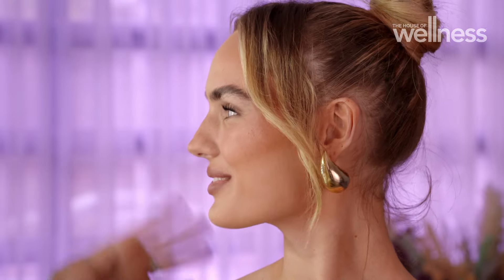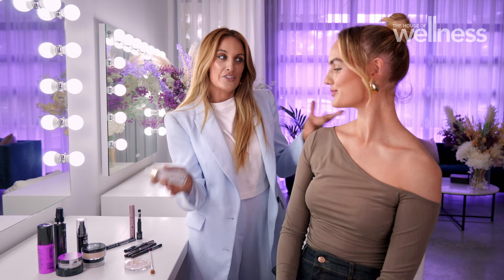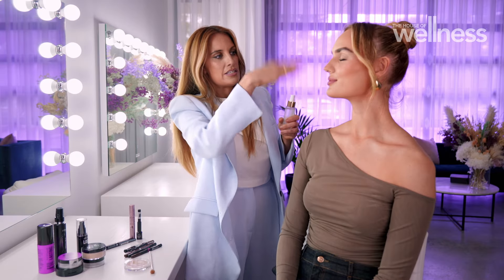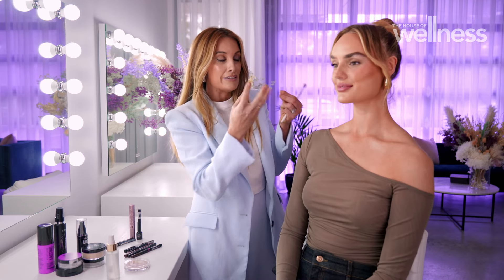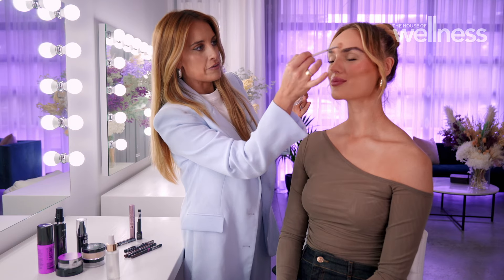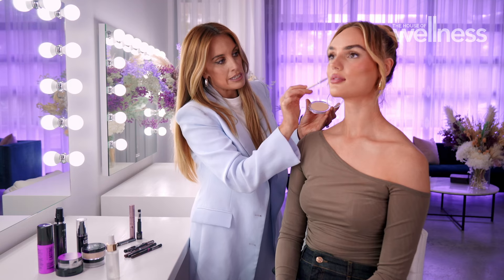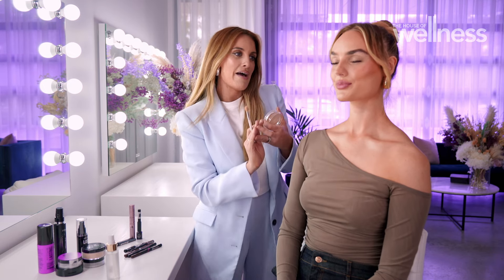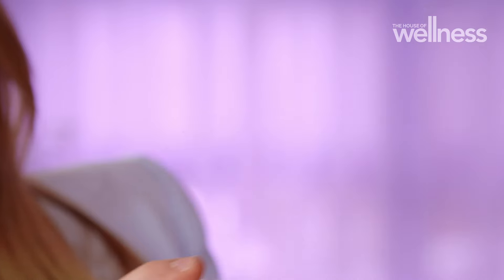Jade Kisnorbo's sweat-resistant makeup tutorial for all-day wear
What is the role of setting products? Our resident hair and makeup artist answers all your questions, including what is the difference between a setting spray and a setting powder.

Expert tips for the next time you are needing your makeup to last all day.